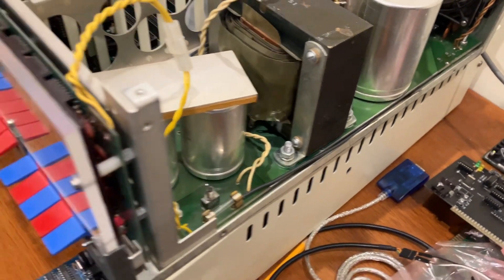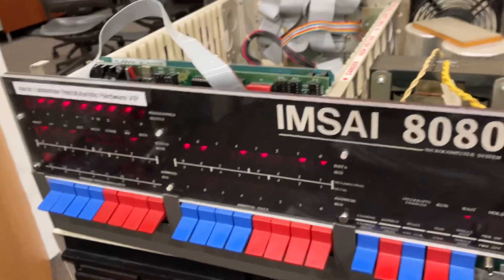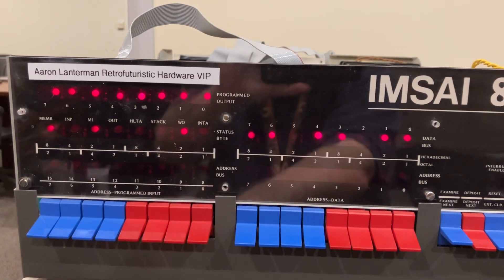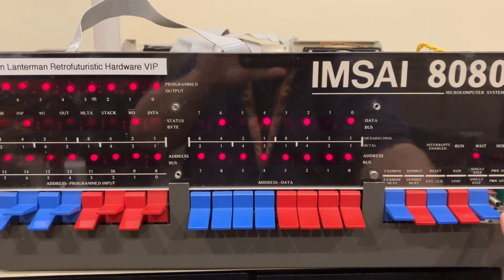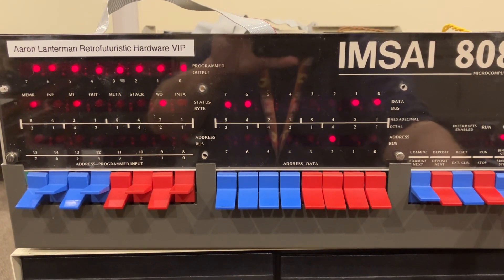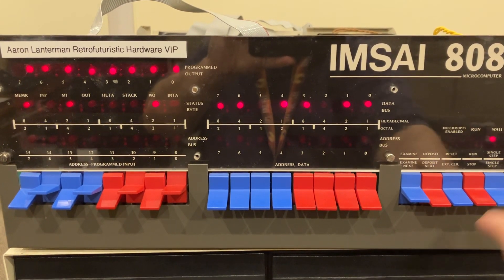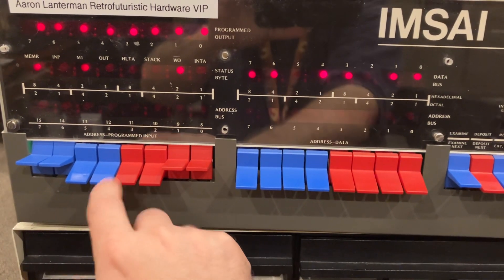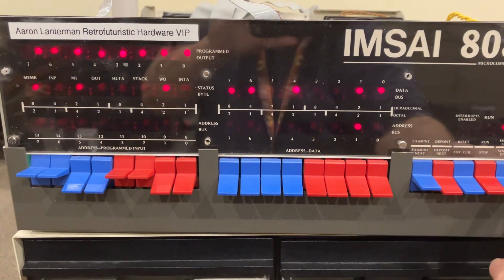IMSAI 8080 Program Output Lights Stuck On (but Power Supply Fixed!) (Altair 8800 clone)